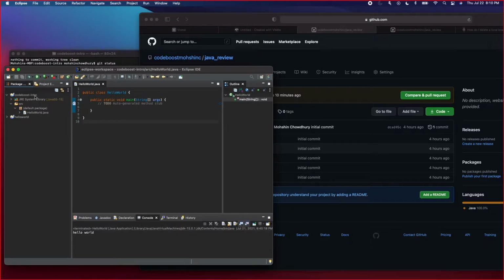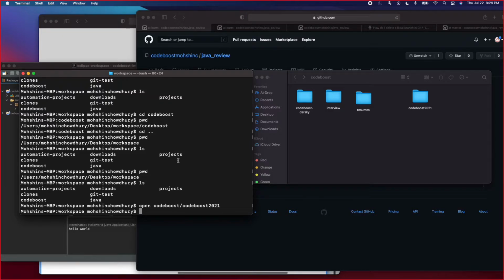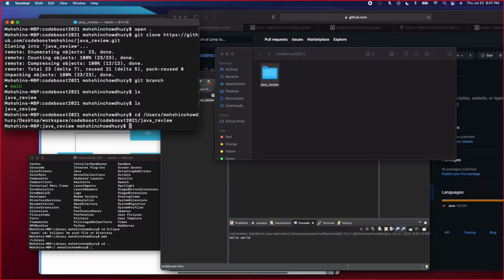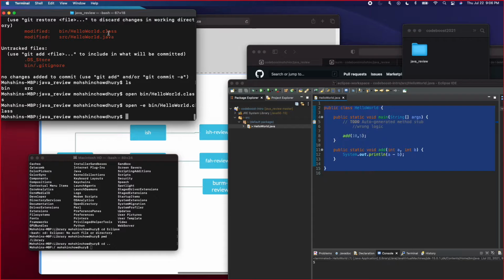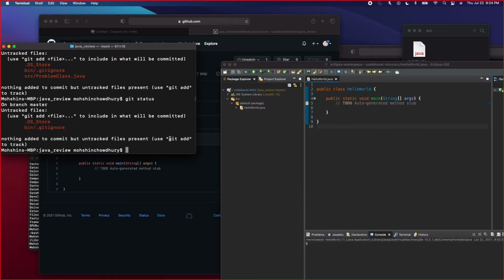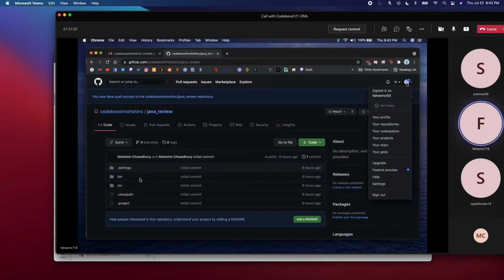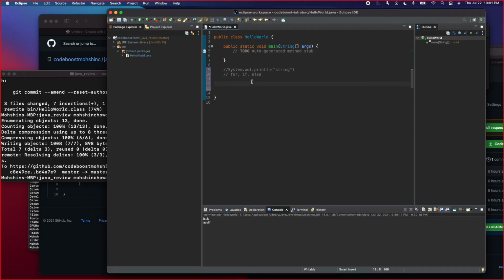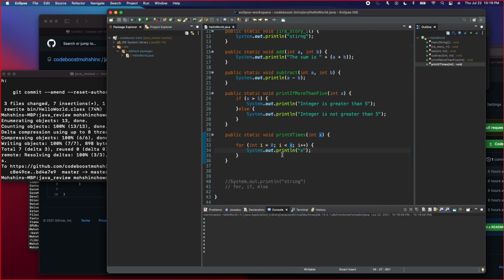Introduction (bash + git + java)